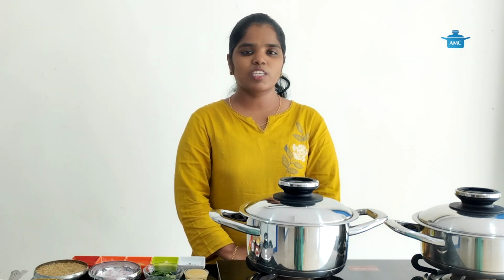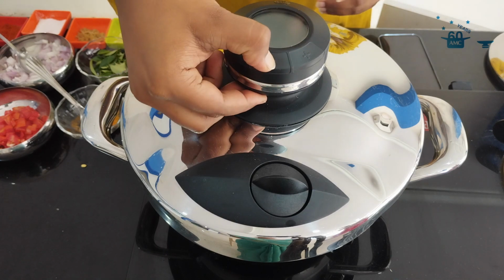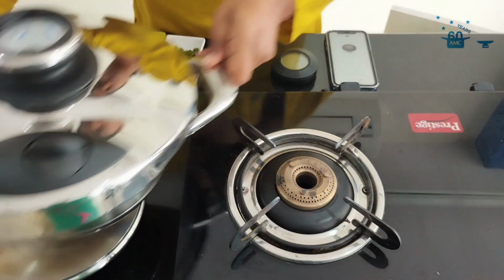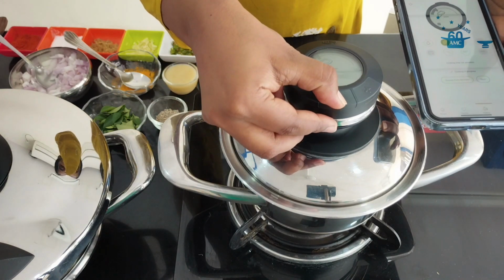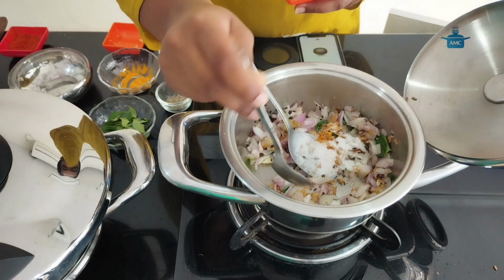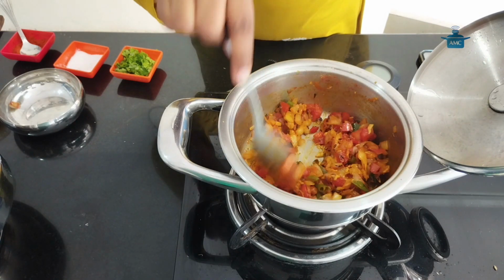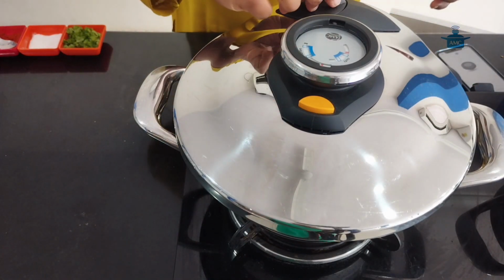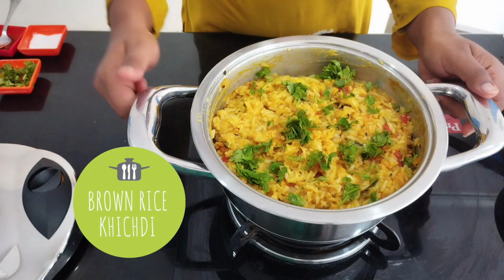How to prepare Brown Rice Khichdi | AMC Recipe | AMC India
Brown Rice Khichdi is a healthy and flavorful Indian dish made with brown rice, lentils, and an assortment of vegetables. It is a nutritious one-pot meal that is easy to prepare and packed with essential nutrients.

Join our recipe community now and get inspired by AMC!